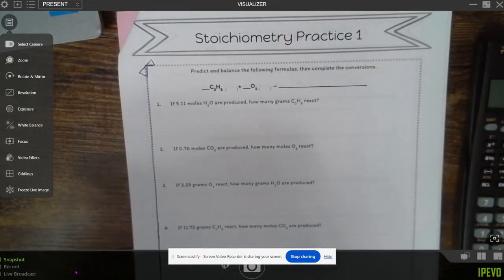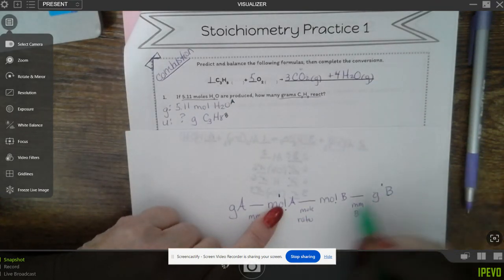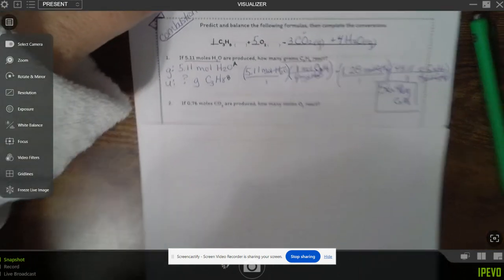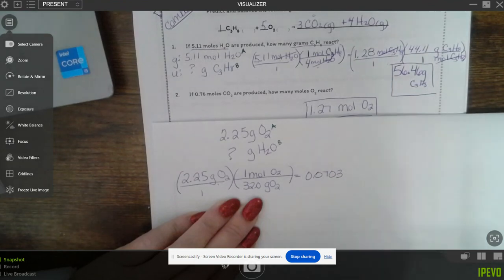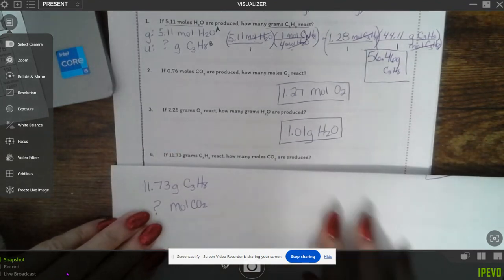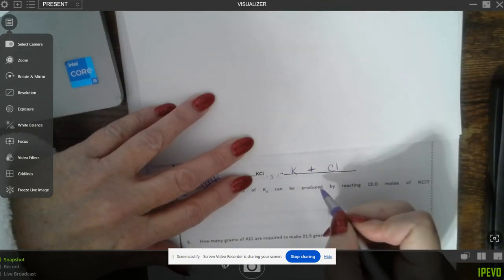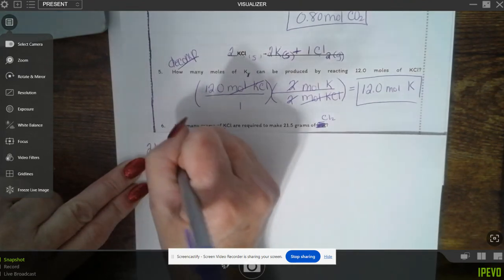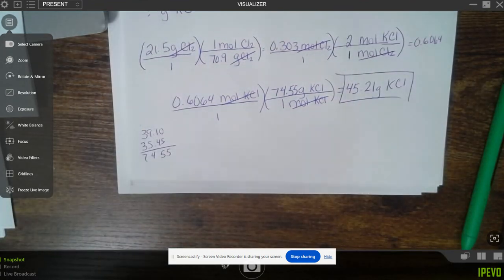Stoichiometry Practice 1